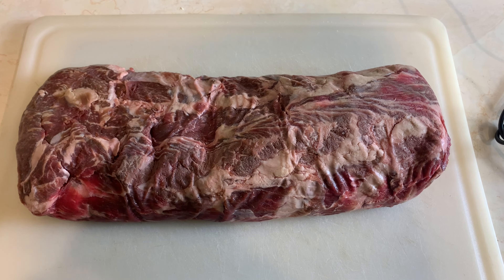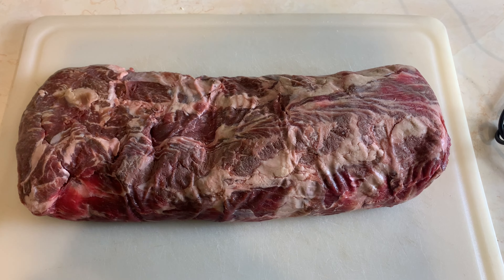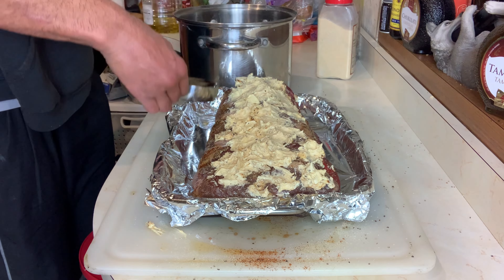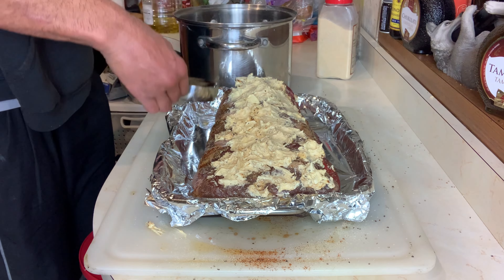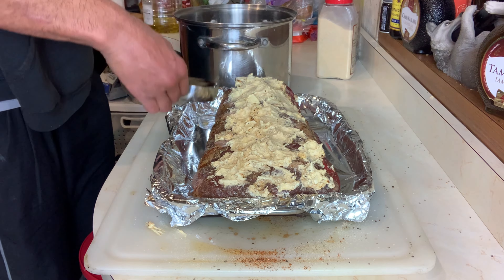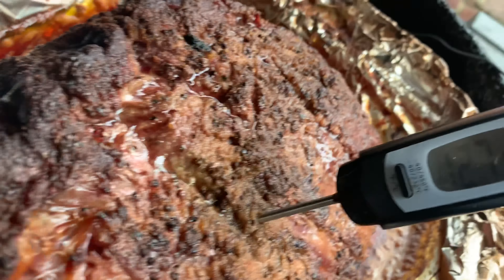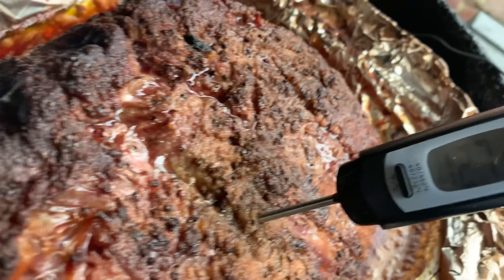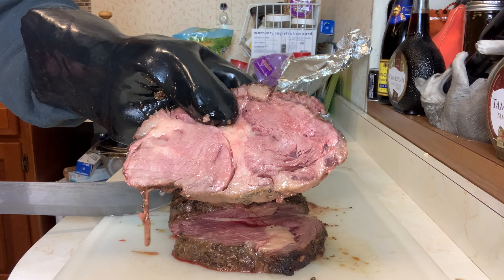Rib Roast Start from Pit Perspective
Rib Roast sounds like it might be hard to smoke but its really rather simple.  Pit Perspective takes you from start to finish.